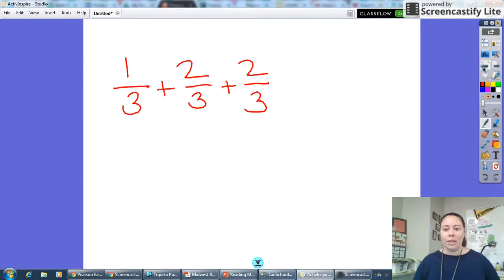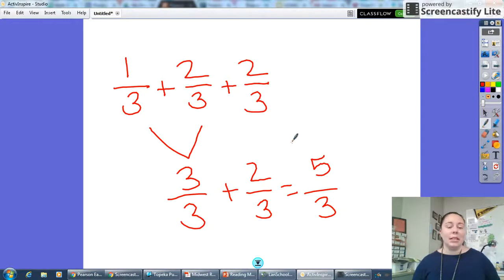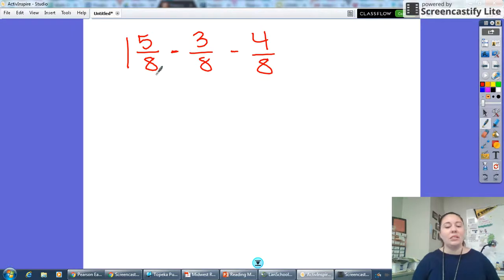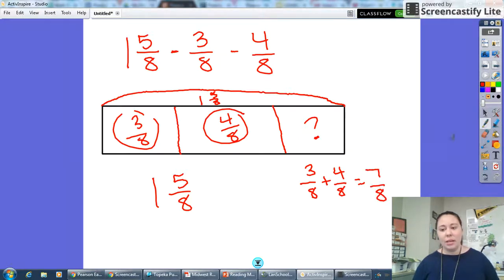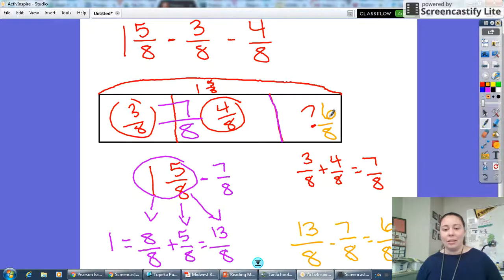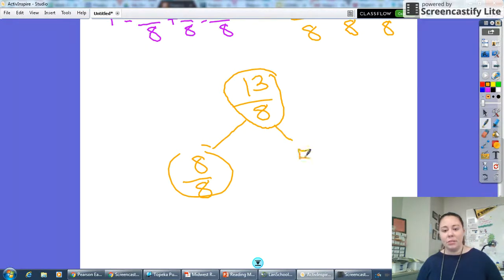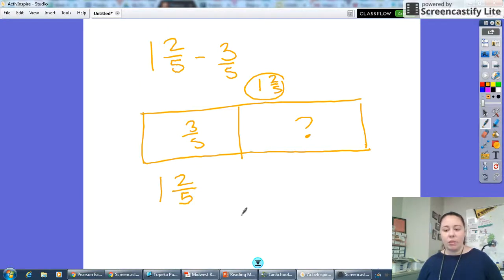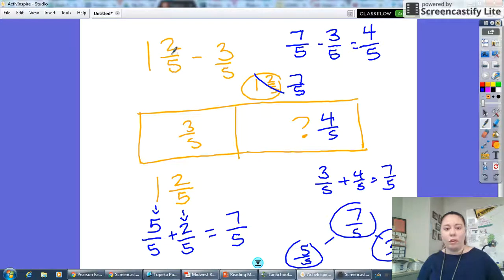Unit 3 Day 13 Video